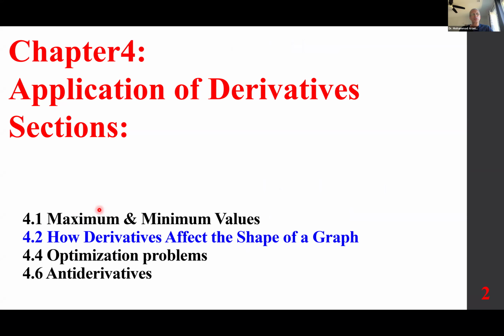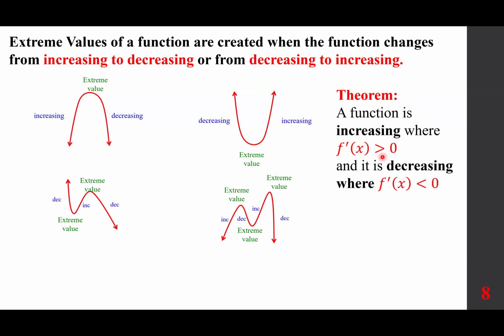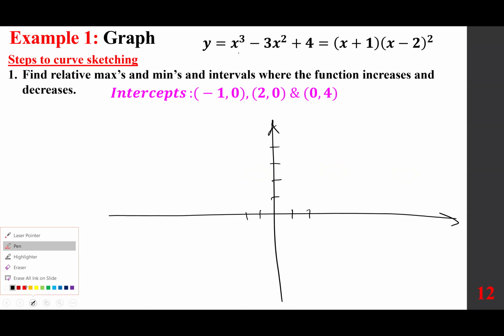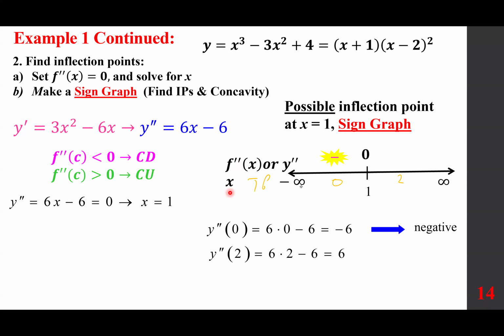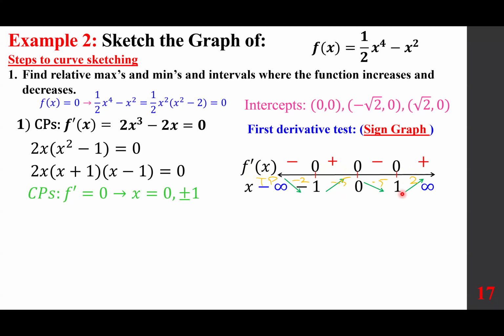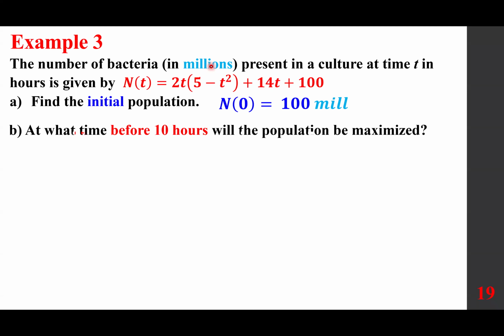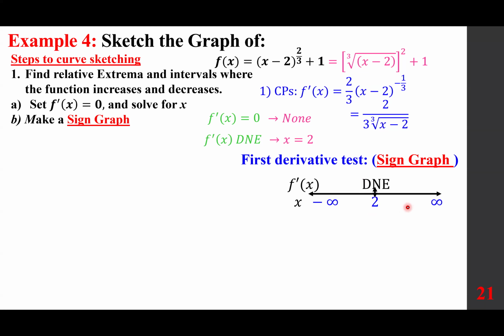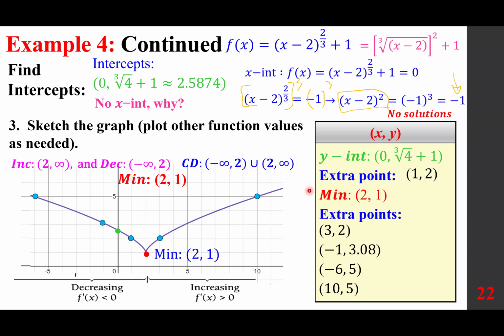2024 Fall Section 4.2 How Derivatives Affect the Shape of a Graph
2024 Fall Section 4.2 How Derivatives Affect the Shape of a Graph